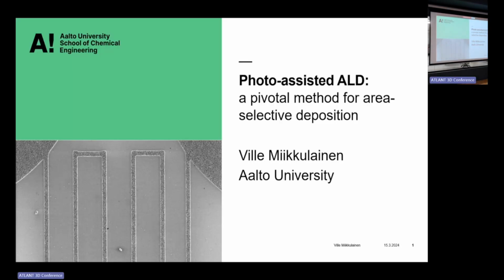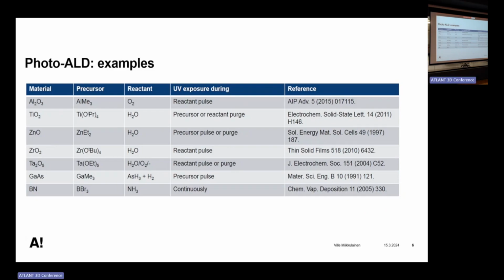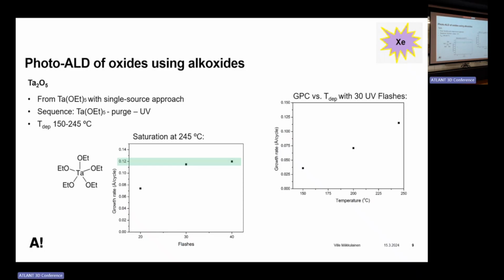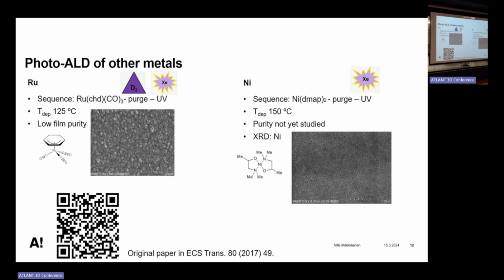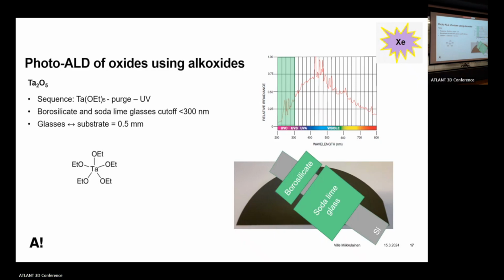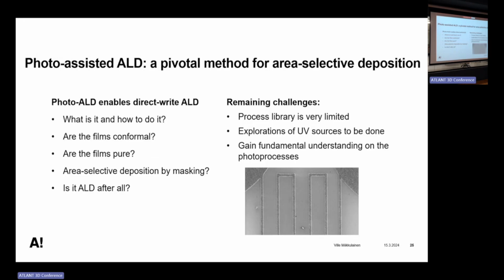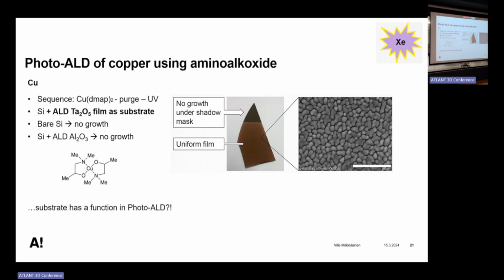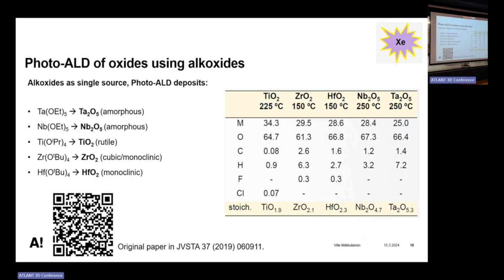Photo-assisted ALD by Dr. Ville Miikkulainen - ATOMHAGEN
"Photo-assisted ALD: a pivotal method for area-selective deposition".
Ville Miikkulainen, Ph.D., Aalto University

14-15 March 2024
PIONEERING ATOMIC SCALE INNOVATION CONFERENCE IN COPENHAGEN
From Materials To Scalable Applications

Hosted by ATLANT 3D, this event is a gathering point for industry experts, researchers, and technical professionals, all focused on exploring the vast potential of atomic layer deposition (ALD) and related technologies with a focus on advanced materials innovation and atomic scale advanced manufacturing for microelectronics, optics, photonics, energy or other applications.